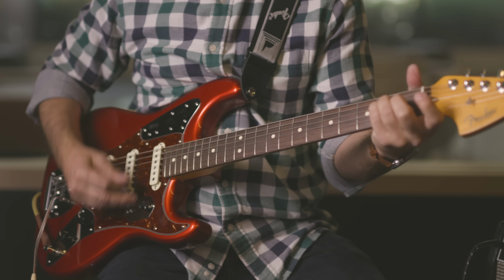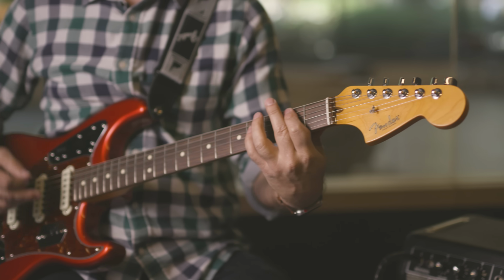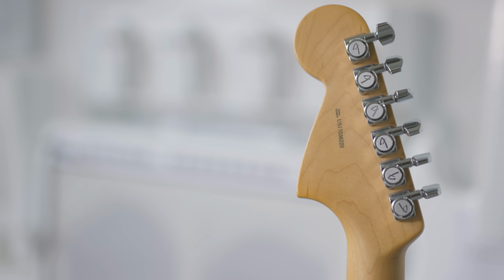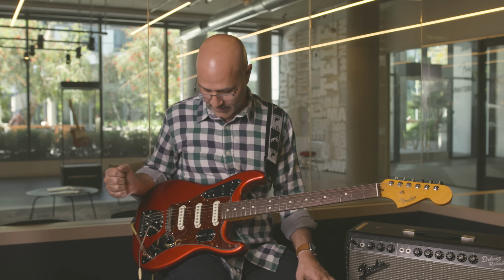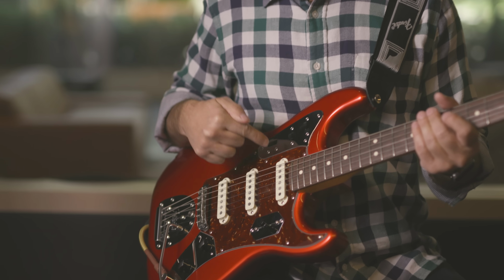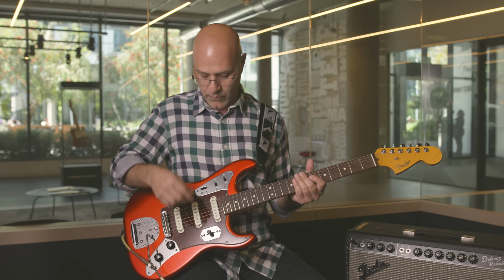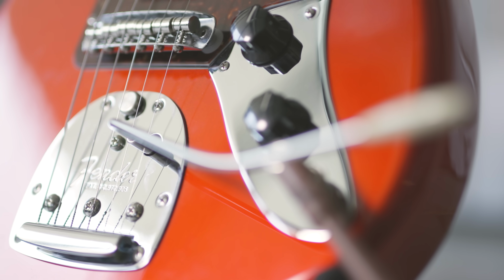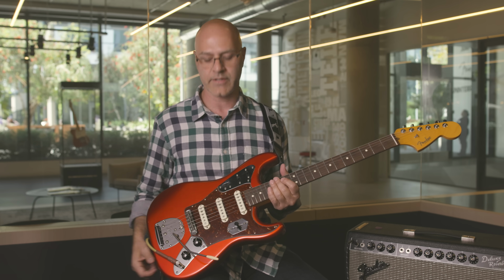Inside The Parallel Universe Jaguar Strat | Fender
Watch as Senior Product Development Manager Allen Abbassi walks through the new Parallel Universe Jaguar Strat. Learn more about the Parallel Universe Series here: